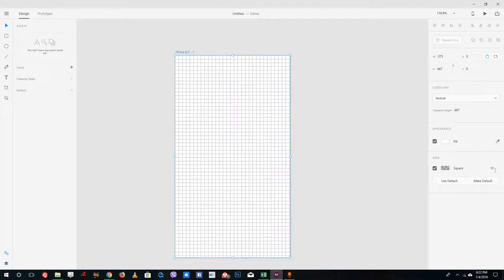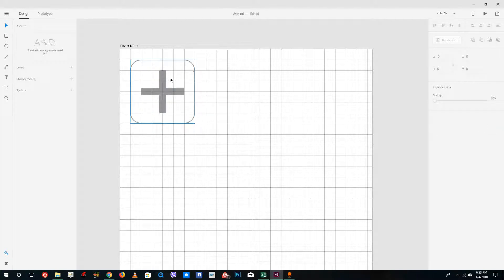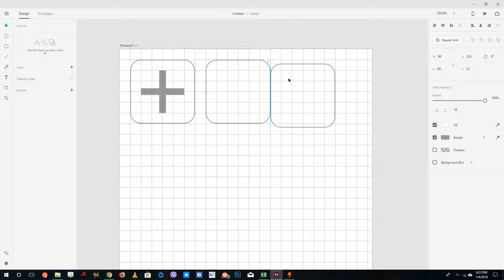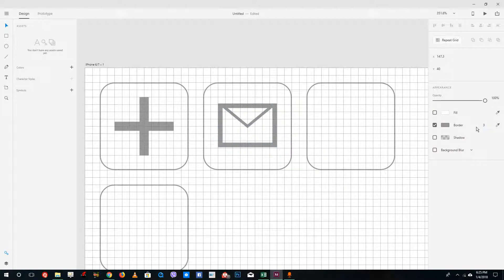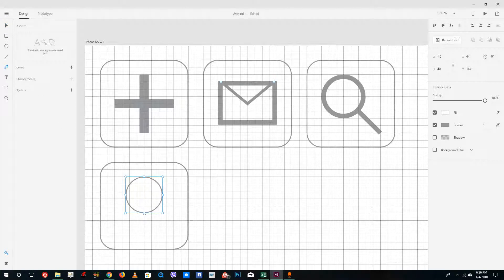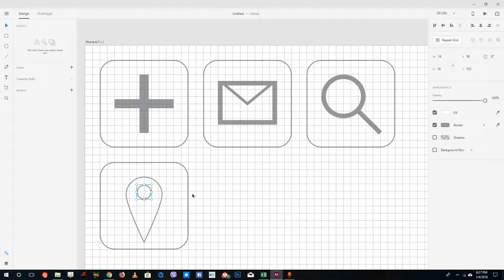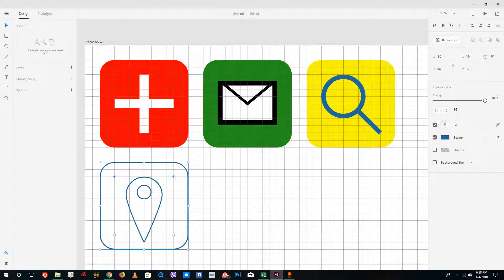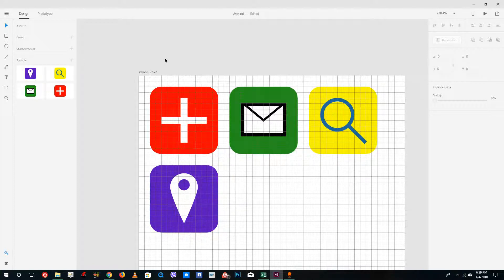XD (Experience Design) Tutorial - Lesson 12 - Creating Basic Icons Search, Map Pin, Mail ..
In this tutorial we will be discussing on Creating Basic Icons inside of Adobe XD (Experience Design).
Learn the basics of using Adobe XD (Experience Design), including how to design for various devices, include interactivity and use the preview mode.

This tutorial was made using Adobe XD (Experience Design) CC, but is applicable to older and newer versions of XD (Experience Design) as well

If you like this video, here's our entire playlist of XD (Experience Design) tutorials: